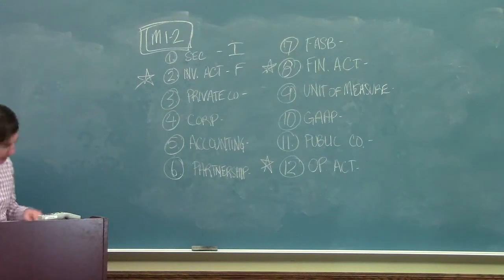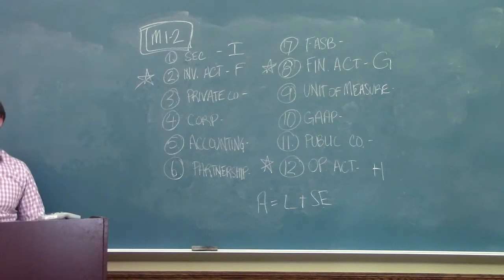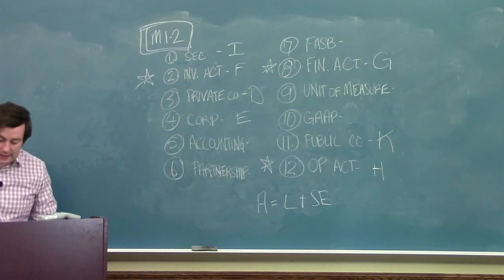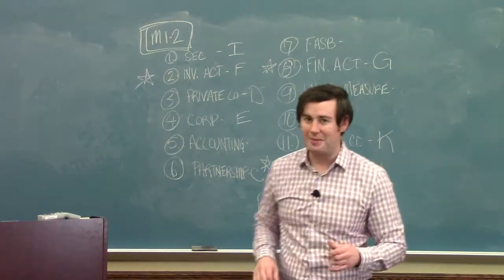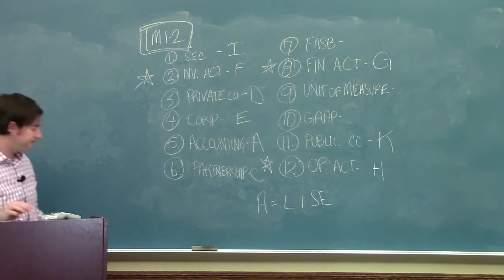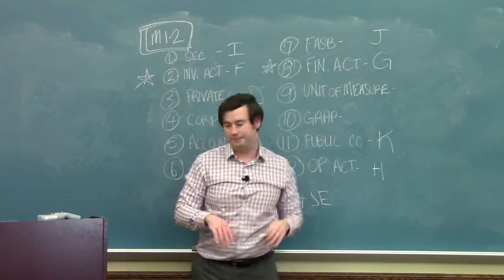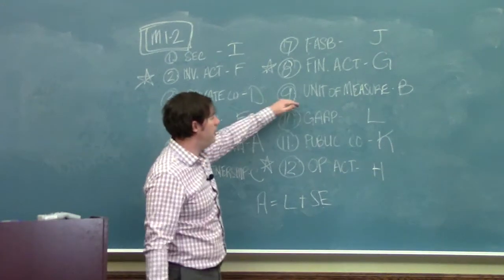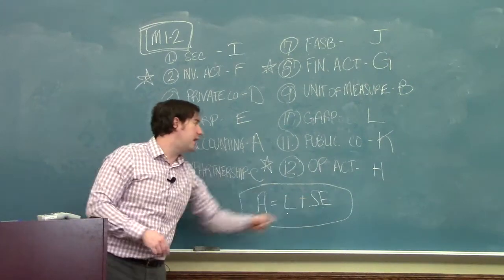M1 2 Solution